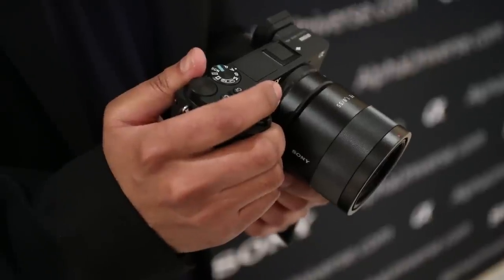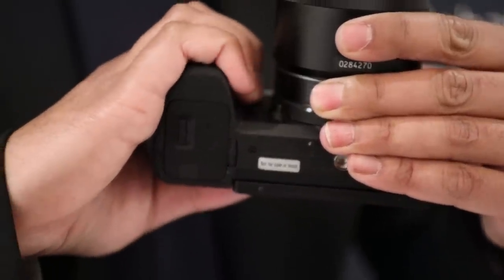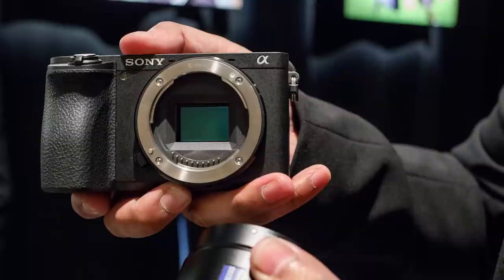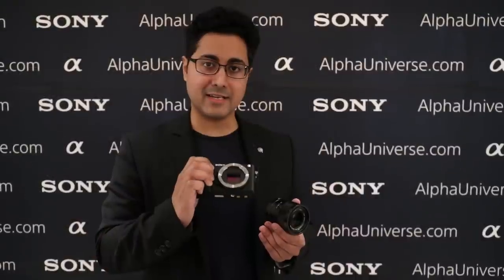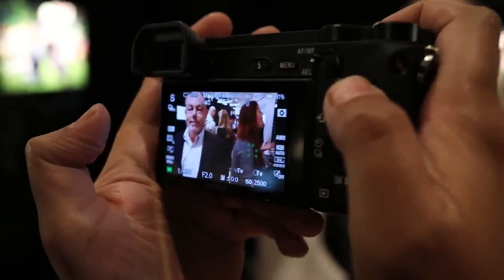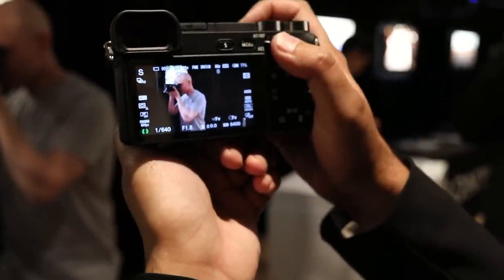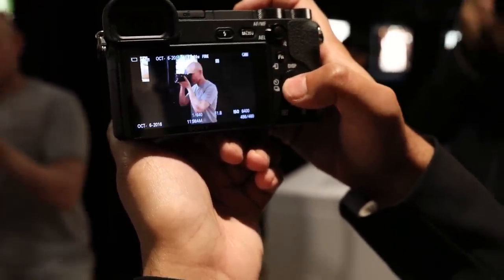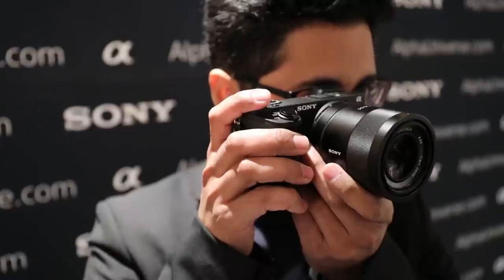Sony a6500 Hands-On Overview with DPReview Tech Editor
The a6500 takes Sony's existing a6300, adds a touchscreen on the outside, and a slew of enhancements - including 5-axis IS - on the inside. DPReview tech editor Rishi Sanyal goes over the major changes in this overview video.